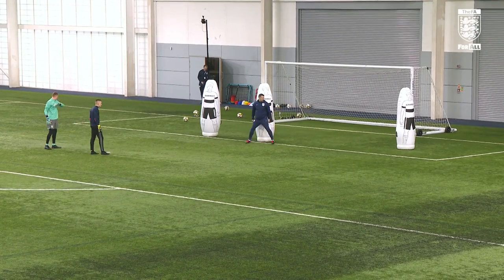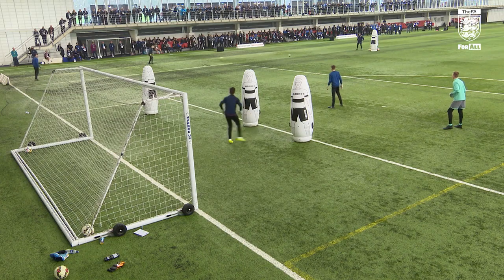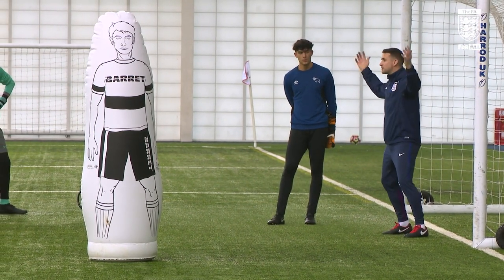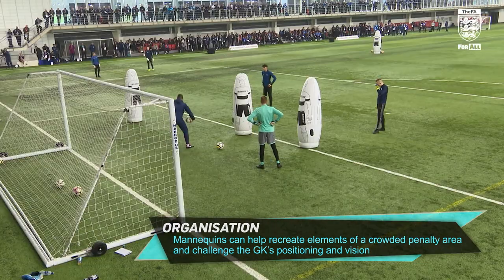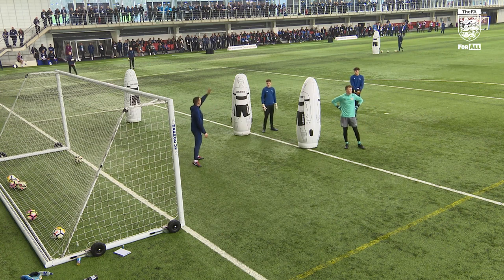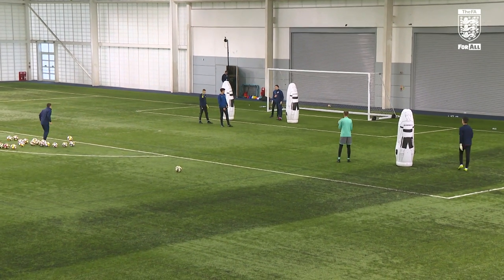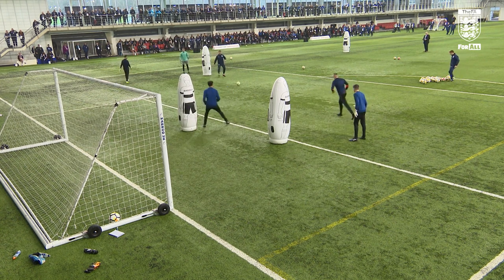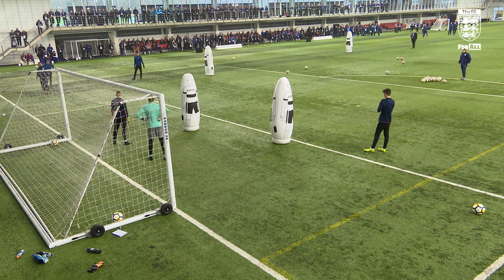Part Two - Tim Dittmer: Defending The Area | FA Learning Coaching Session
FA national goalkeeping coach, Tim Dittmer, delivers a practice session focusing on dealing with the high ball and defending the penalty area. In part two, the players defend against a variety of crosses and work on their distribution skills to begin a counter-attack.